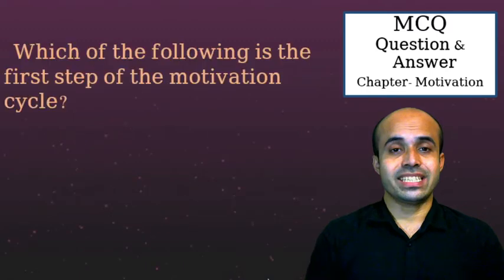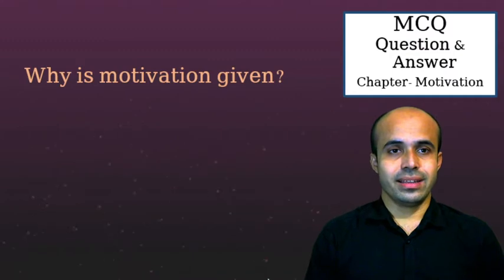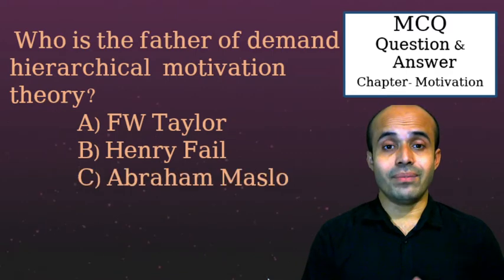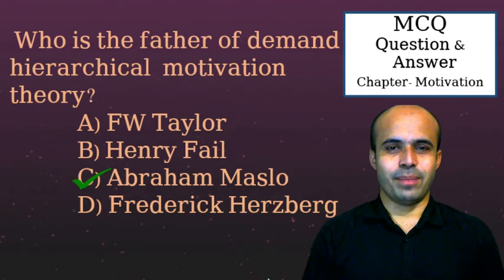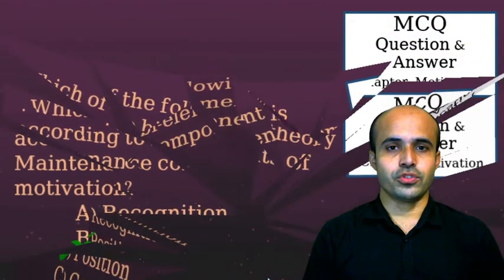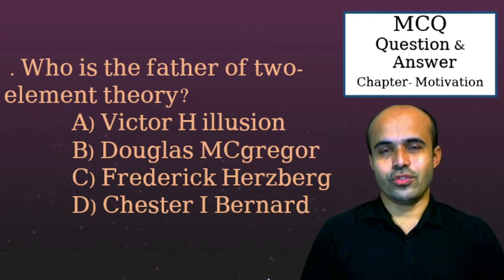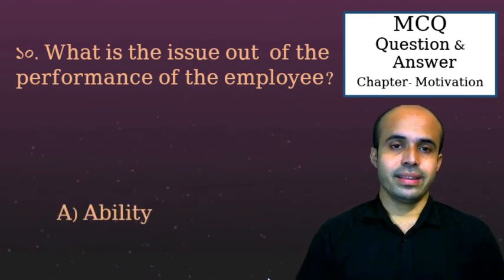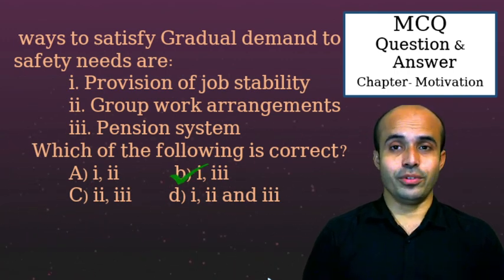Revision Class MCQ question and answer - Chapter 07 (Motivation)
chapter - 07
Name of Chapter - Motivation
Topic- Revision Class MCQ question and answer - Chapter 07 (Motivation)